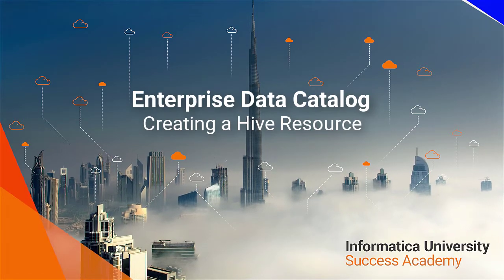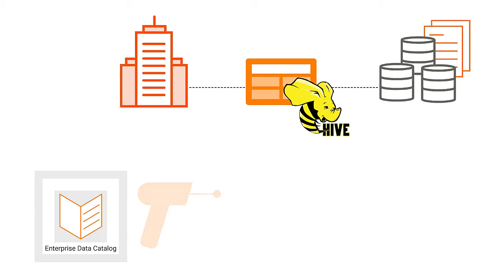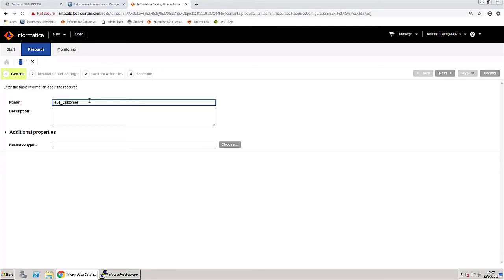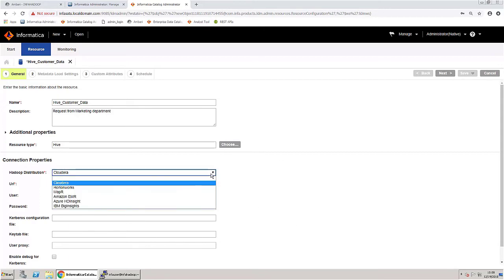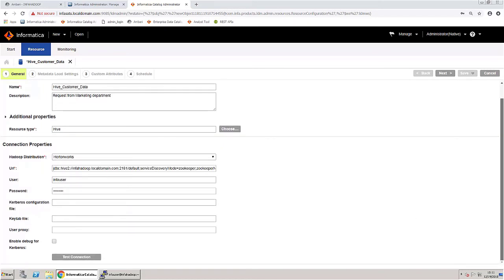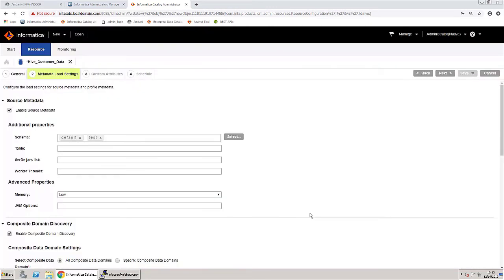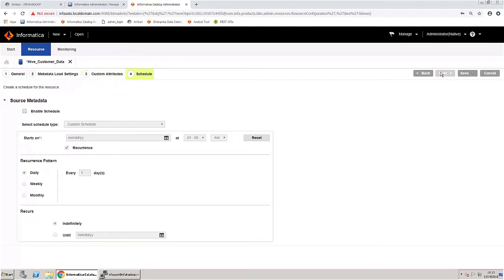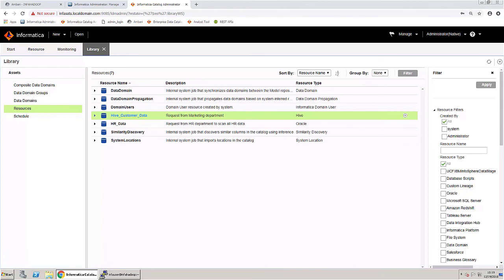EDC - Creating a Hive Resource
Create a new resource to extract metadata from a Hive table.